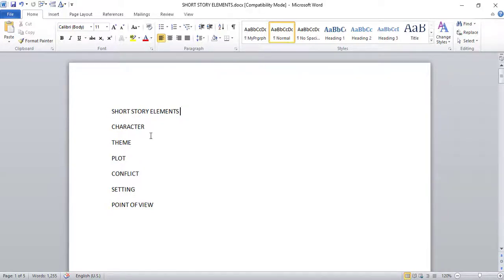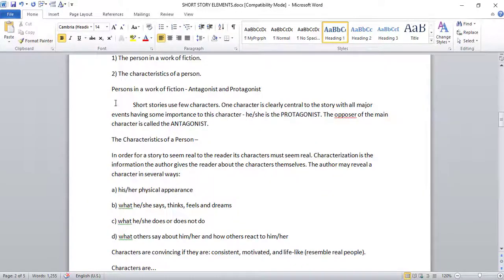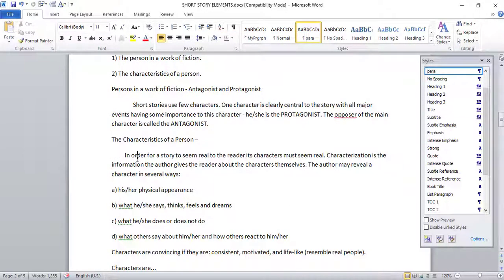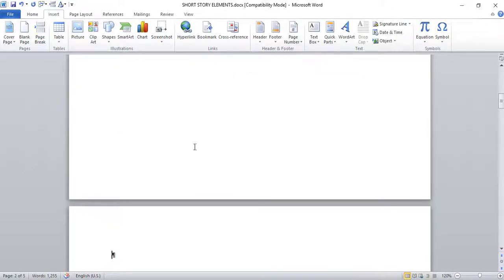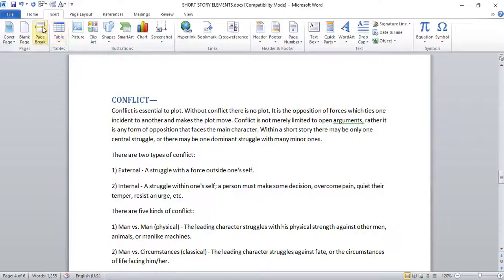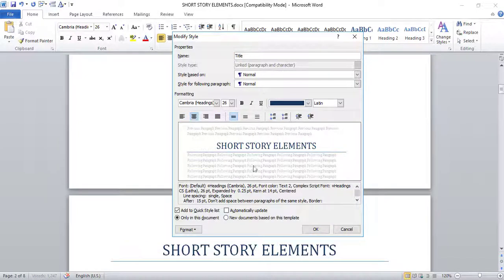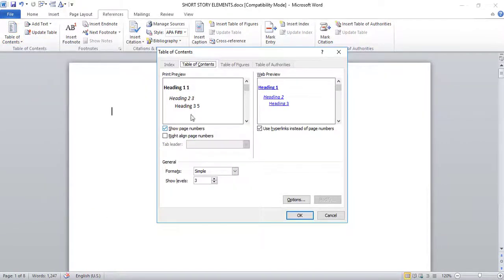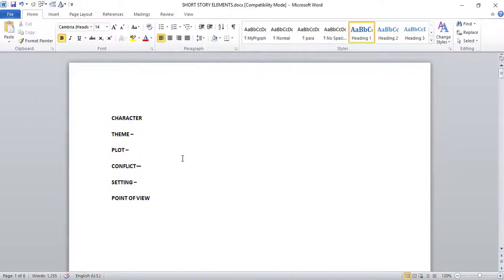How To Format eBook For Amazon Kindle (5 DIY Tips)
Kindle Direct Publishing tips to make your Kindle eBook look professionally formatted. Leave your questions and comments in the comments section below.

Here's the written instructions - same content as covered in this video

Amazon KDP - Self-publishing secrets to having a better formatting for your ebook.

Connect with other authors and me on Facebook group for Kindle Indian Authors